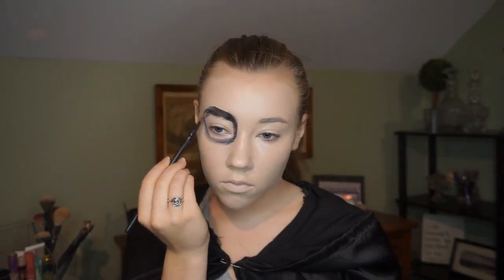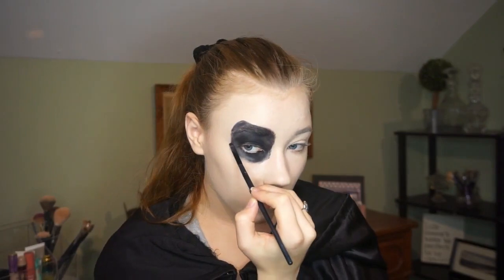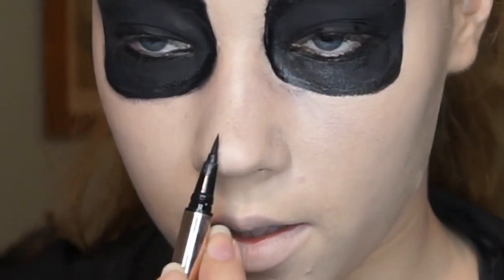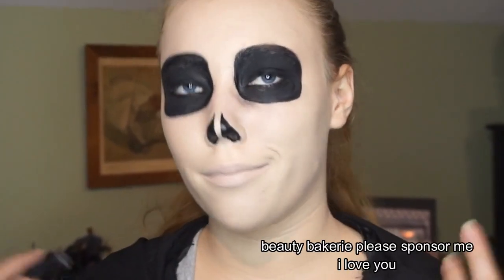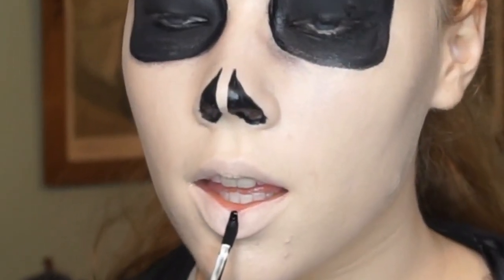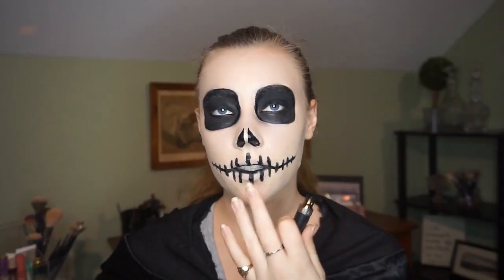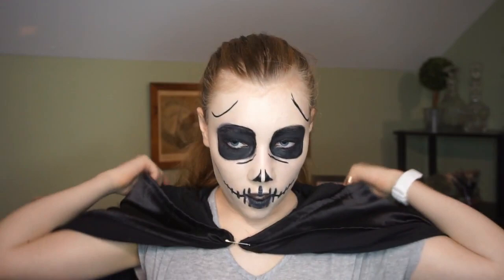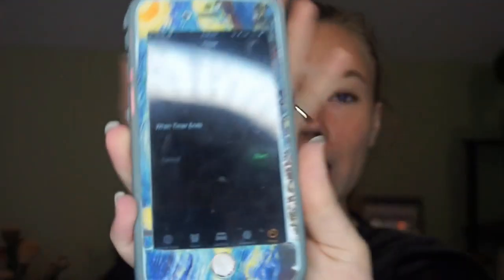1 MINUTE HALLOWEEN MAKEUP CHALLENGE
HAPPY HALLOWEEN! What are you going to be for Halloween this year?

I hope you enjoy this video, I had fun filming and editing it, and Halloween makeup is one of my favorite things to do!

PRODUCT HIGHLIGHTS:
L'oreal 24 Hour Fresh Wear Foundation
LA Girl PRO Mixing Pigment // White, Blue
Morphe x James Charles Artistry Palette
Beauty Bakerie Lollipop Liner
Beauty Bakerie Lip Whip // Midnight Truffles